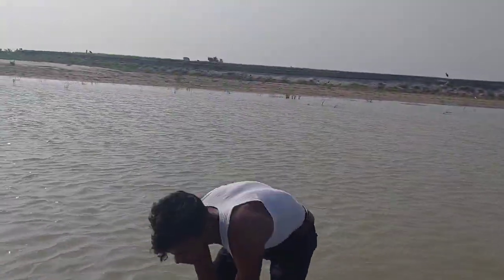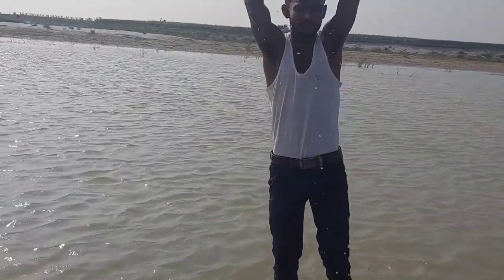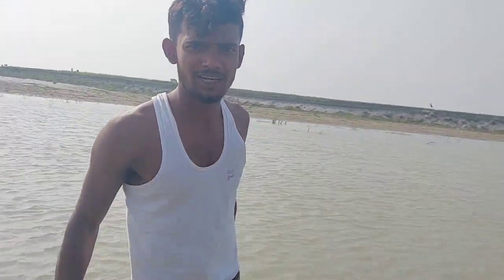कोशी नदी में ये क्यूँ //koshi Nadi me ye kyu // @Arvind19SwamiVlogs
कोशी नदी में ये क्यूँ दिया गया है| koshi Nadi me ye kyu diya gya hai | @Arvind19SwamiVlogs